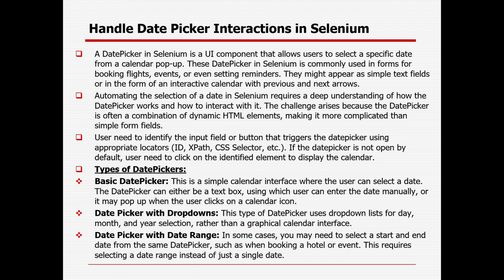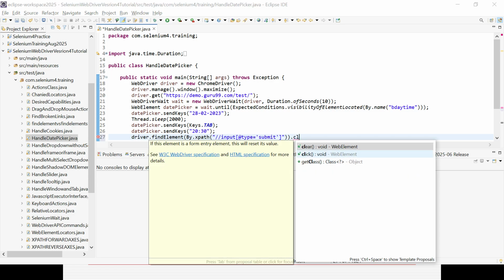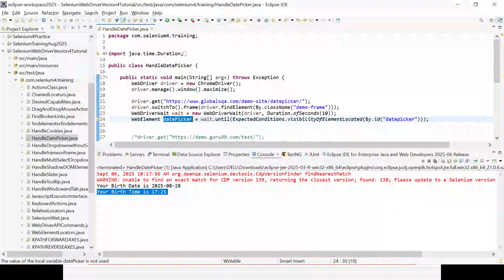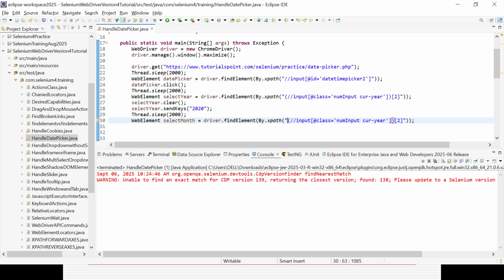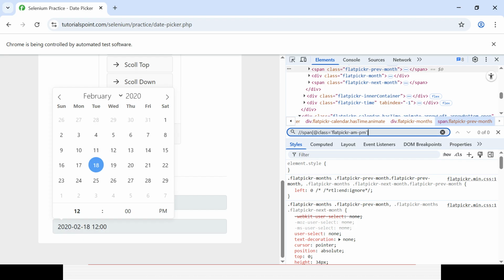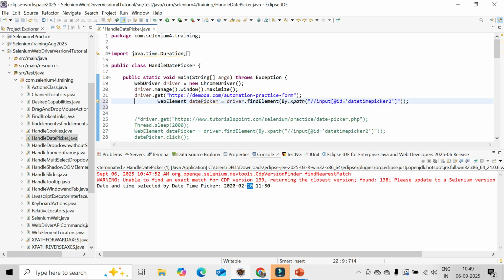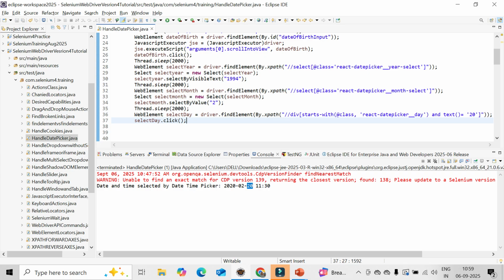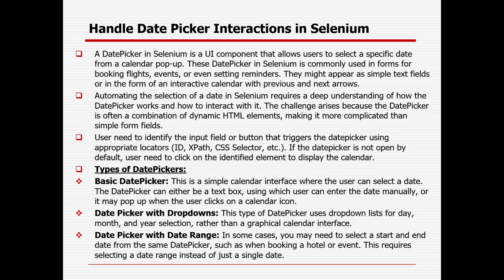How to Handle Date Picker in Selenium with Java–S#26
Handle Date Picker (Basic DatePicker, Date Picker with Dropdowns, Date Picker with Date Range) in Selenium WebDriver Version 4 with Java

Selenium Java: The Ultimate Test Automation Framework Guide
Selenium Java: Build a Robust Test Automation Framework from Scratch
Master Selenium Java: Build a Modern Test Automation Framework
Selenium Java: Unleash the Power of Test Automation for Your Apps
Selenium Java: Advanced Locators and Page Objects
Selenium Java: Level Up Your Automation with Advanced Locators
Mastering Selenium Java: Powerful Page Objects for Efficient Testing
Selenium Java: Beyond the Basics – Advanced Locators & Page Objects
Unlock Selenium Java Power: Build Robust Automation with Advanced Techniques

Selenium 4 for Beginners: The Complete Guide to Web Automation
Java for Selenium: Beyond the Basics
Java Selenium Power Moves: Advanced Techniques You Need to Know
Selenium with Java: Unlocking Advanced Automation Techniques
Mastering Java for Selenium: From Beginner to Pro